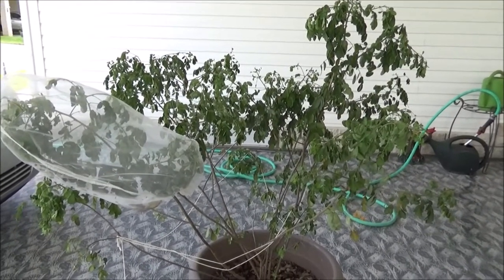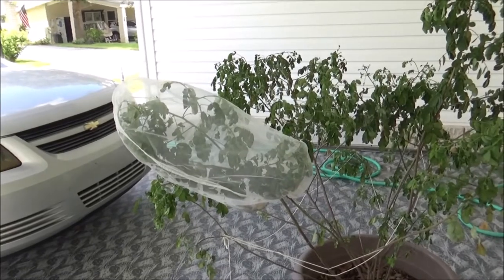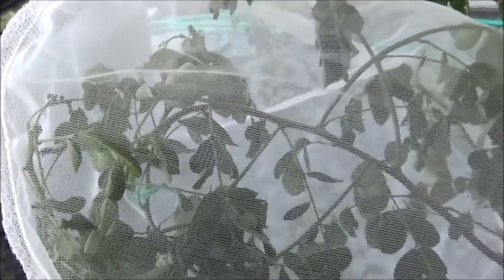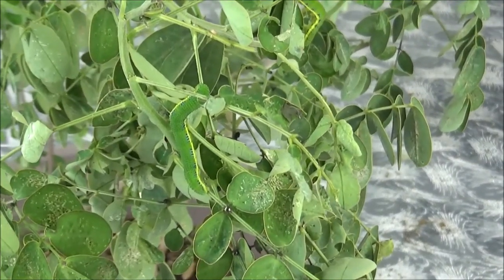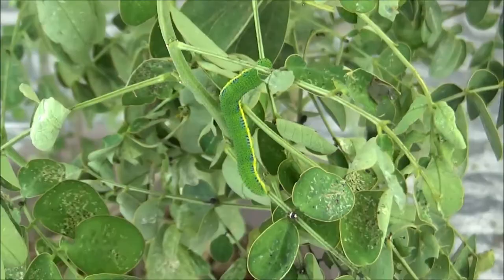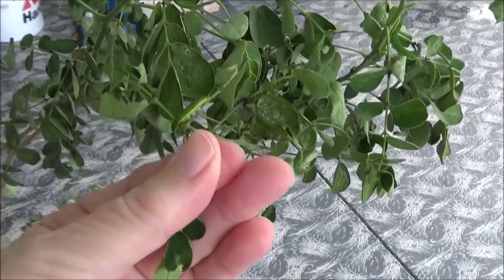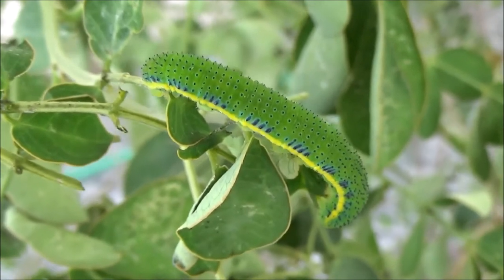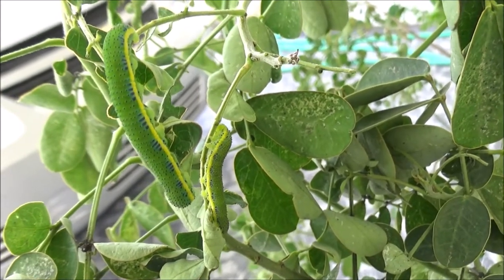Update on my Orange-Barred Sulphur caterpillars from 8-12-18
I am excited to share my 3 cats that are protected inside a paint strainer on my senna bush.

Butterfly cages/tents/habitats that I use:

Click on the link below and check out the beautiful Breast Cancer awareness products at the Bradford Exchange Online: